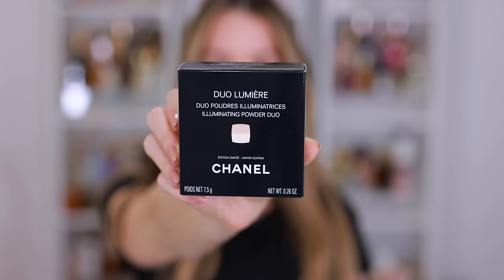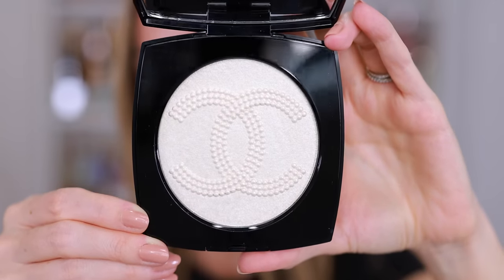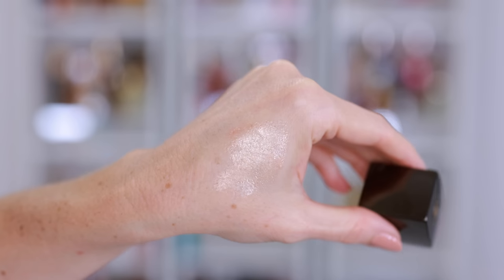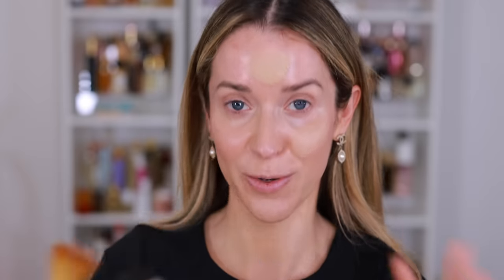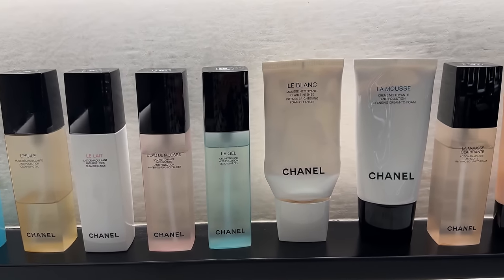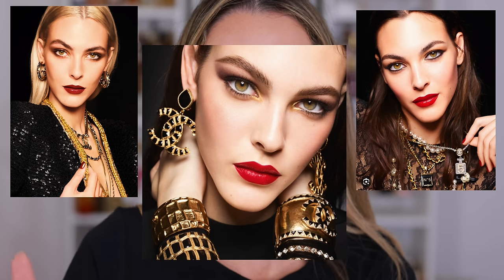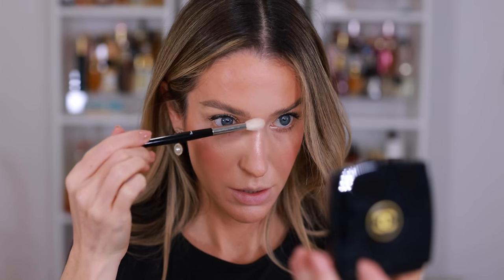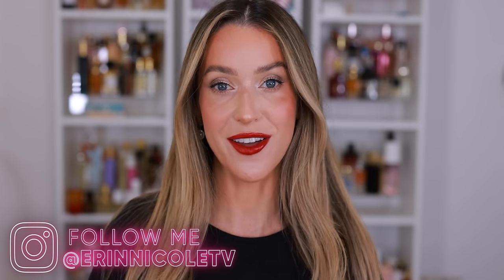CHANEL HOLIDAY MAKEUP COLLECTION 2023 ✨ LES SYMBOLES DE CHANEL ✨ SUBLIMAGE LE CONCENTRE LUMIERE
Today, I'm reviewing the new CHANEL Holiday 2023 Collection, Les Symboles de Chanel Oversize Highlighters and Sublimage Le Concentre Lumiere liquid highlighter.

CHANEL HOLIDAY 2023
Duo Lumiere
Lumiere Graphique
Rouge Allure Laque Golden Beige
Rouge Allure Laque Fancy Prune
Le Vernis Sequins
Le Vernis Tuxedo
Le Vernis White Silk
Rouge Allure L'Extrait Beige Brut
Rouge Puissant
Rouge Allure L'Extrait Midnight Red
Roaring Purple
Sublimage Le Concentre Lumiere

LES SYMBOLES DE CHANEL

Sublimage Le Teint
Sublimage Concealer
Les Beiges Cream Bronzer
Quintessence Blush
Chanel Loose Powder